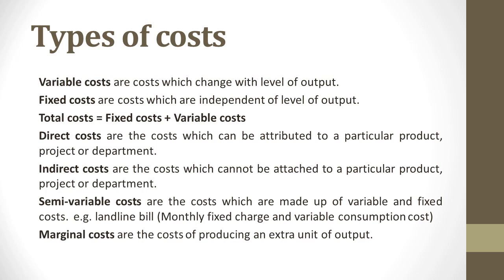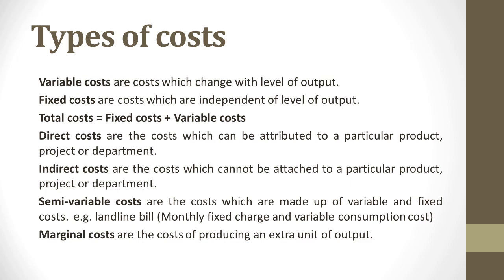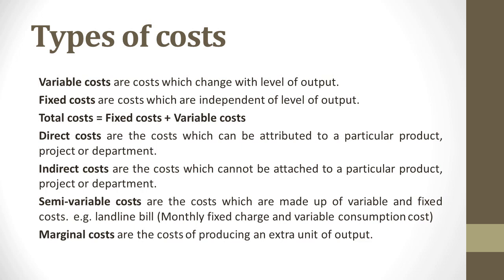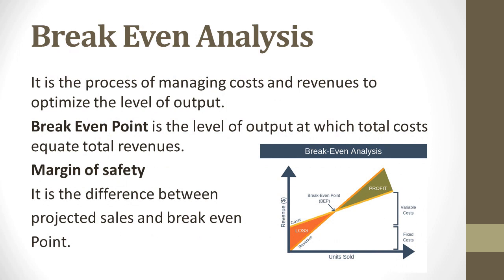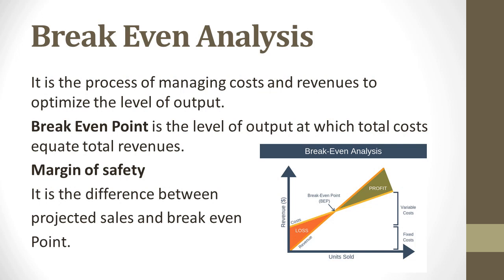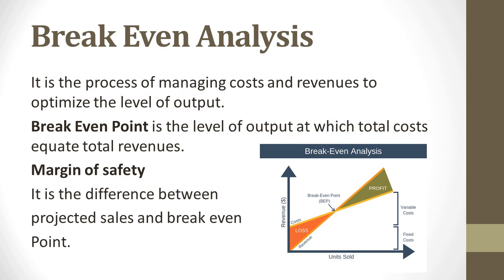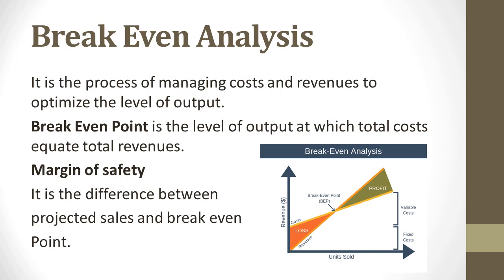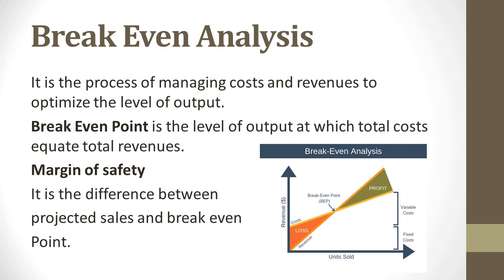Break Even Analysis